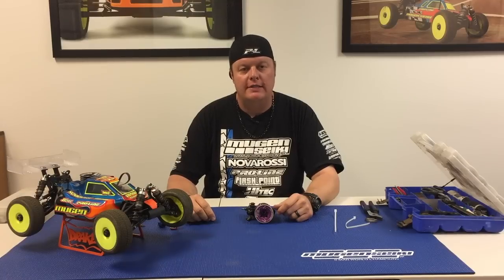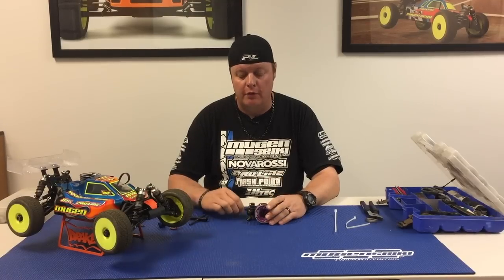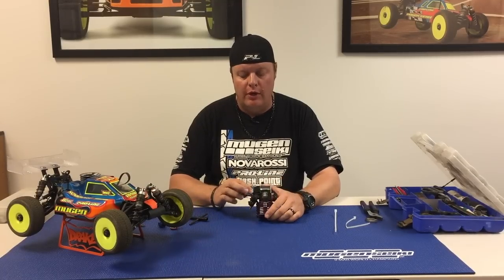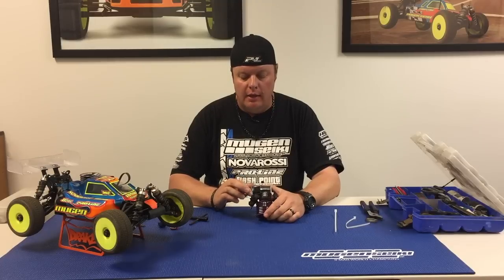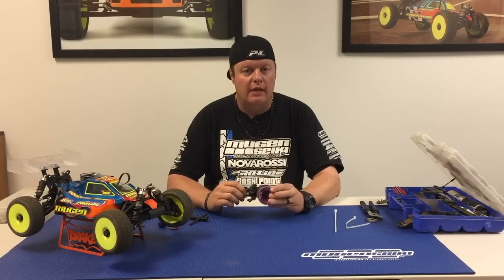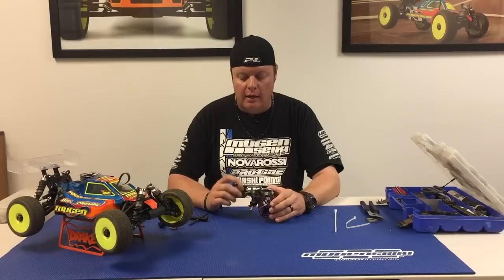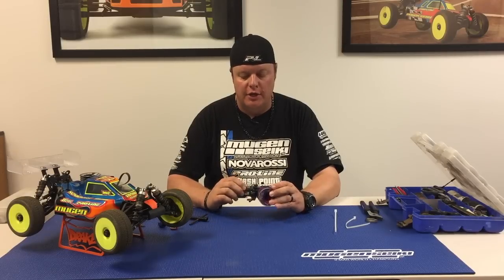Adam Drake from Mugen Seiki Racing shows how to remove a spun flywheel.